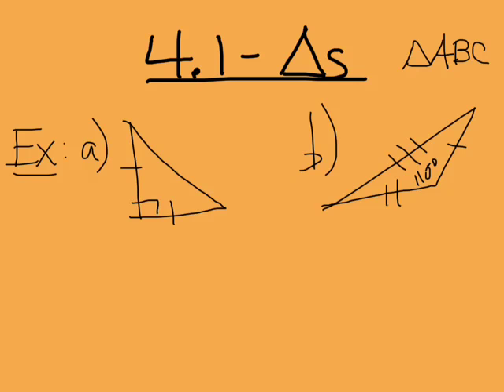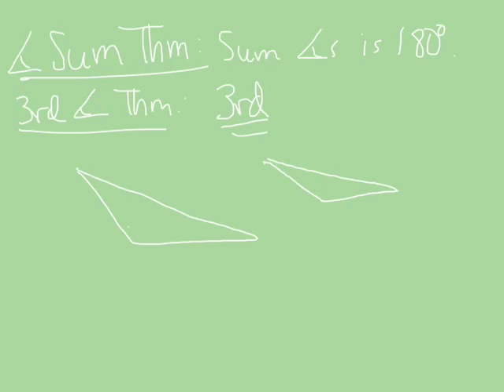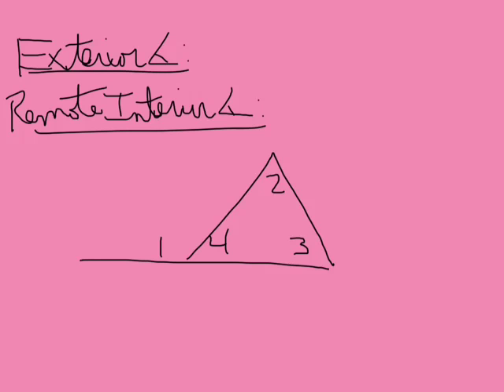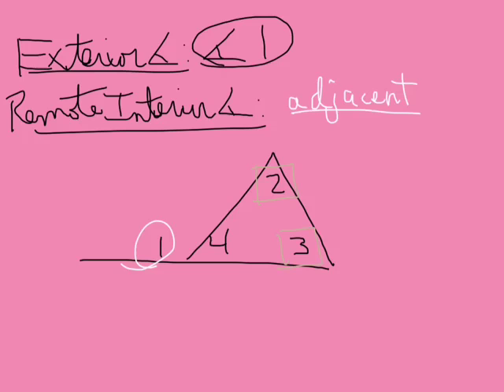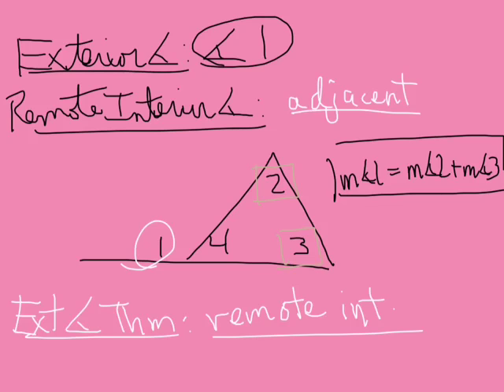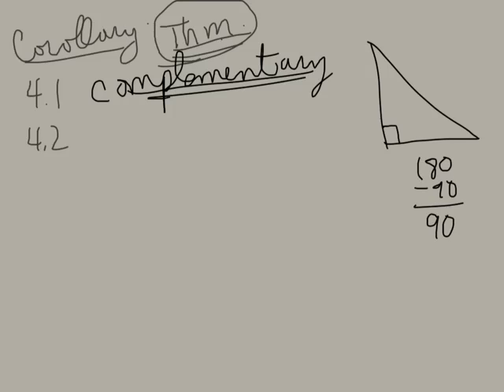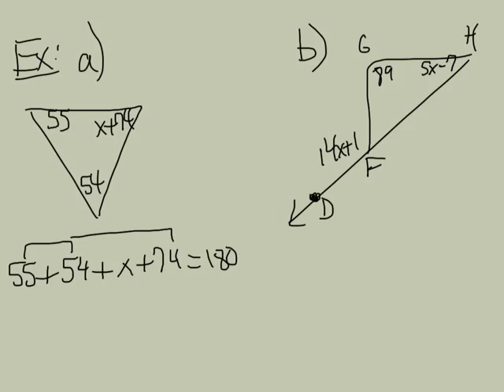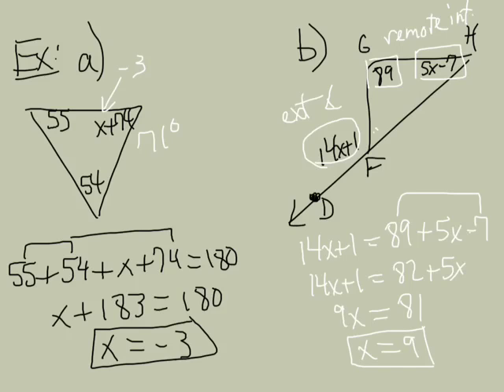Triangles and Angles